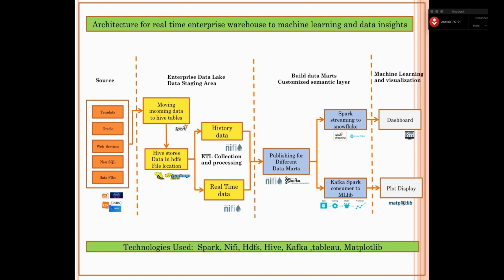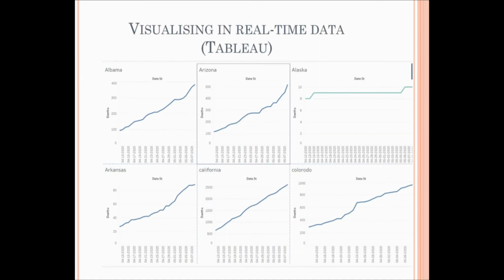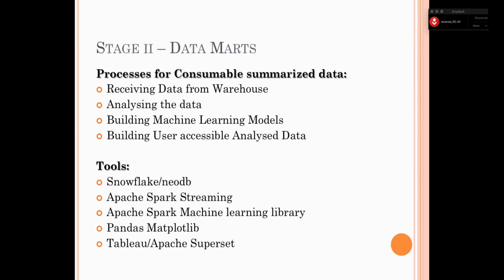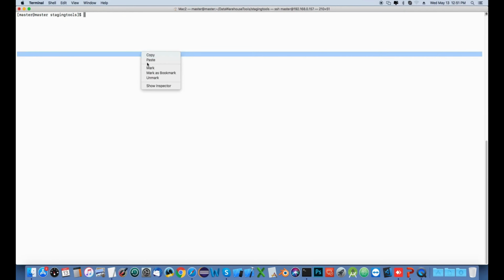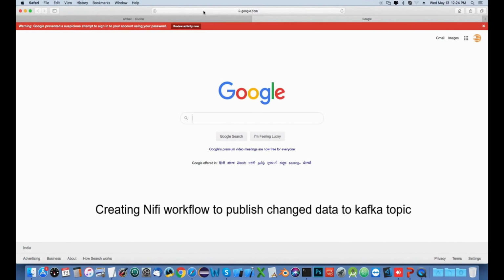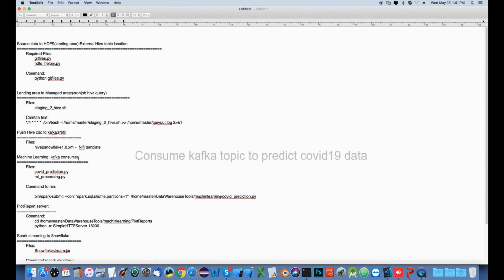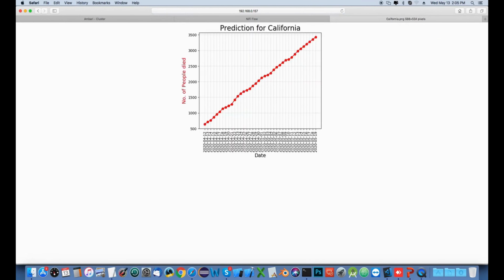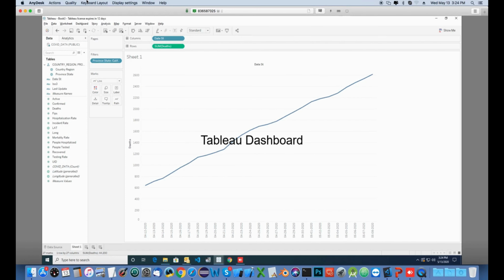Enterprise Data warehouse Version 1.1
Real Time BI